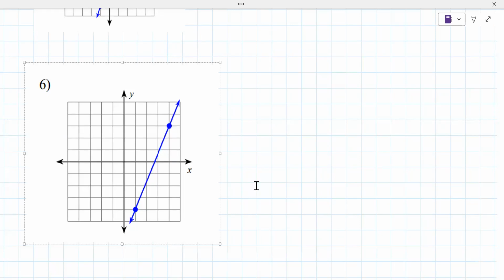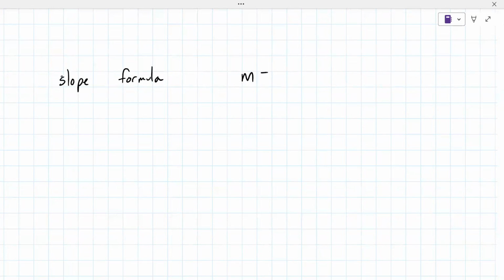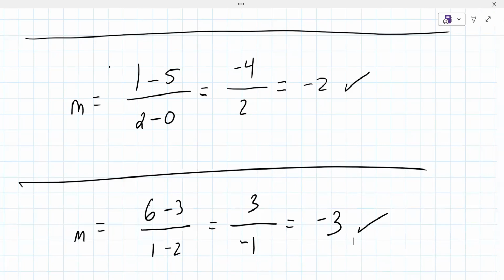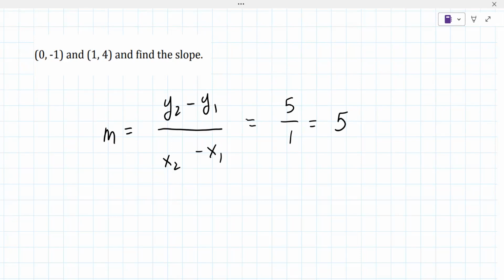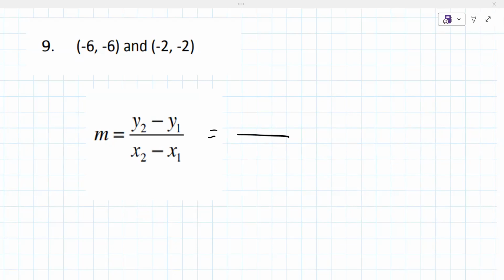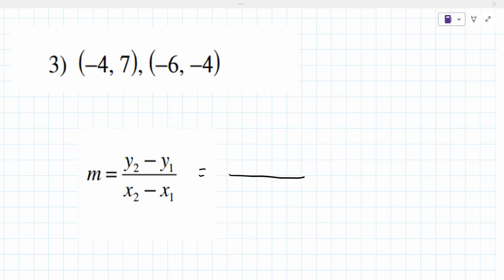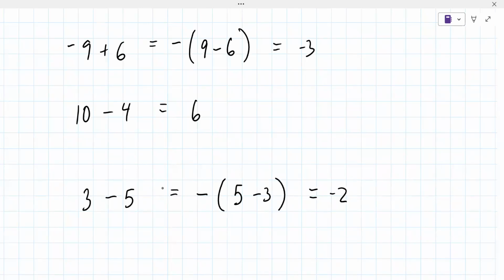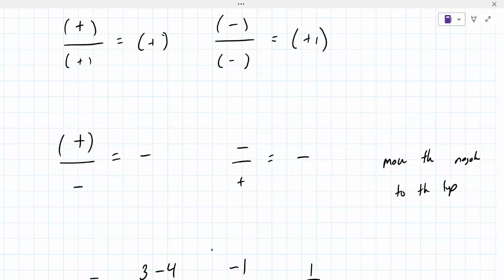High School GED Lesson [2023-06-19 at 7pm MST Riley L]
This lesson covered topics in GED Prep including graphing calculating the slope of a line from a graph and two points.